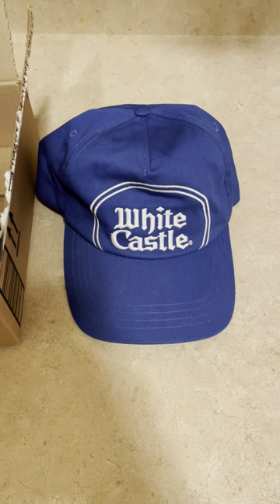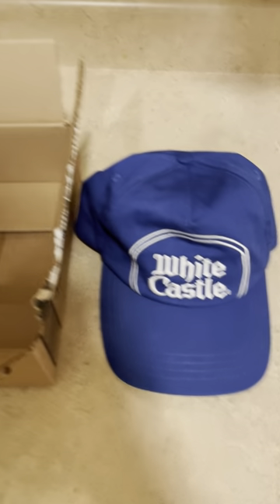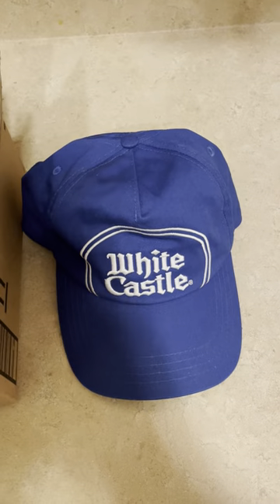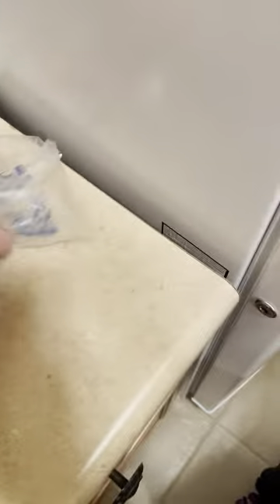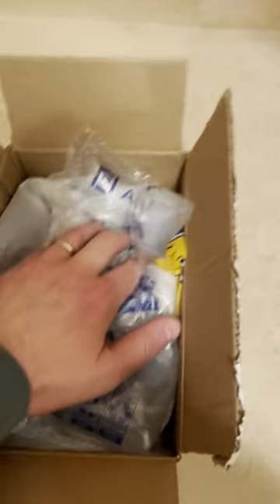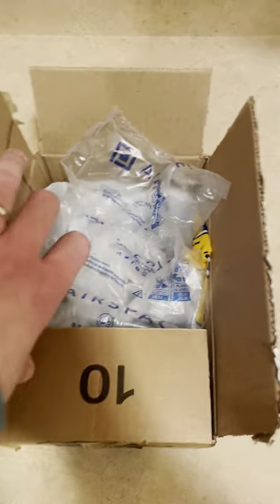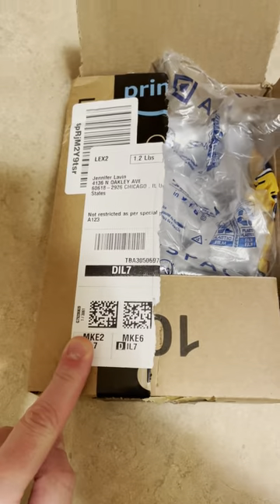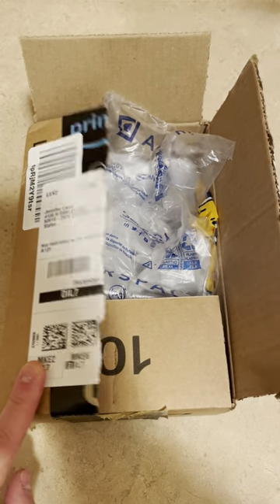How to Ship a Hat You Sold on eBay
​ @thriftstoredave  gives quick advice on shipping hats sold on Ebay